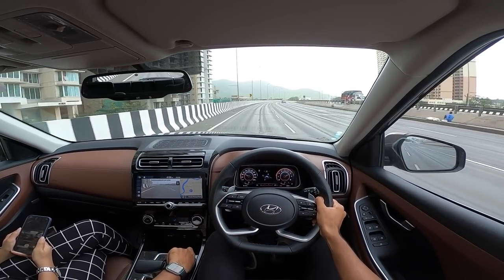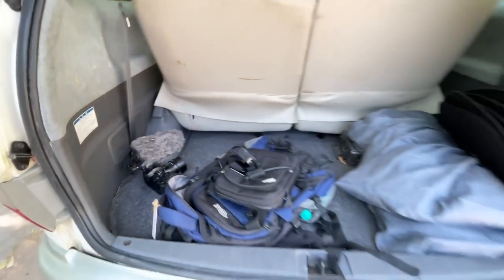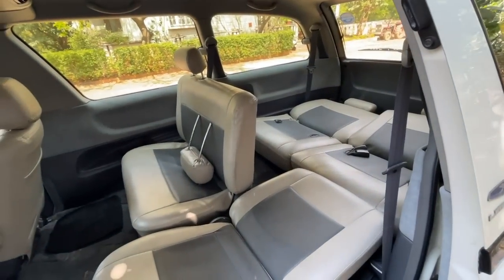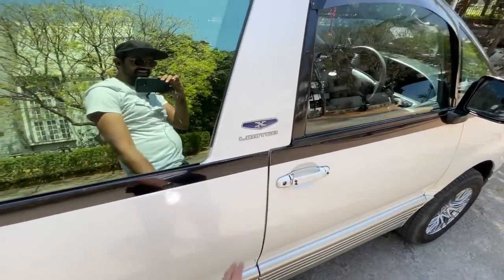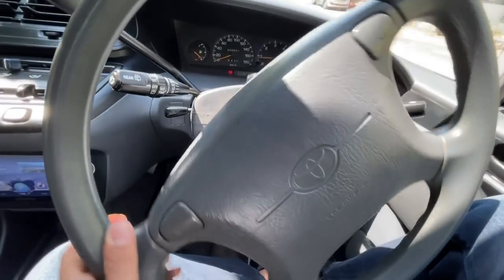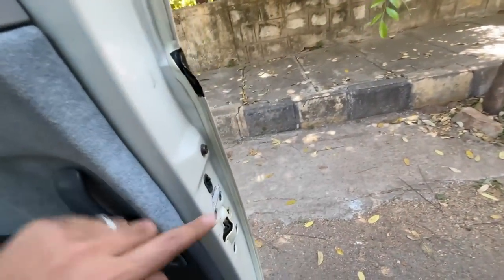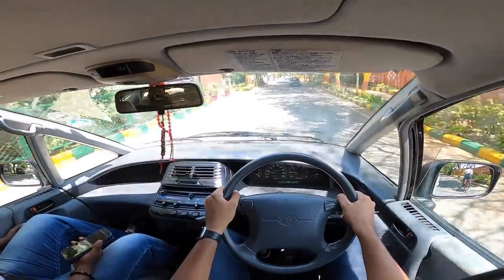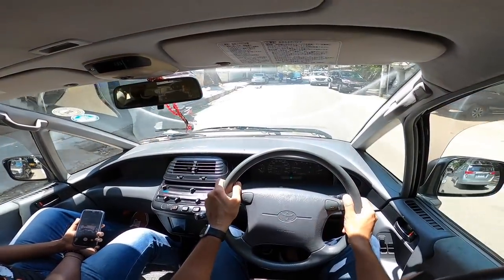Toyota Estima Emina - Super Practical With Crazy Features | Faisal Khan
Here is the most detailed review of the Toyota Estima Emina I tell you everything about the design, interior, features, performance, ride, handling, braking, steering, price, and of course give you a verdict on whether you should buy a Toyota Estima Emina in India. This Toyota Estima Emina review is a long drive one with a real-world perspective of the 7-seater MPV from Toyota.

Follow FasBeam On